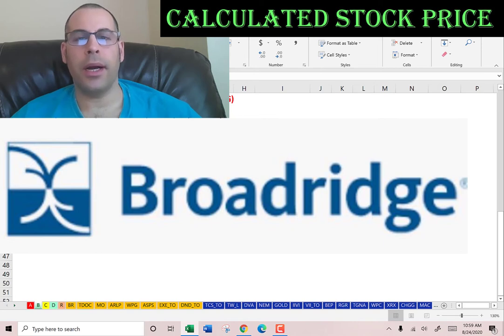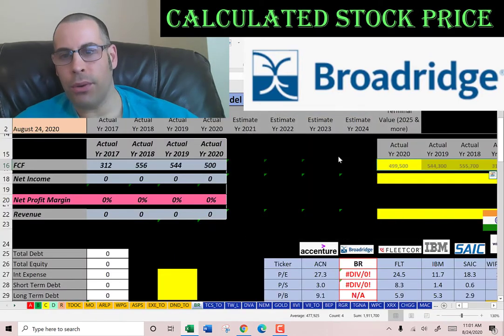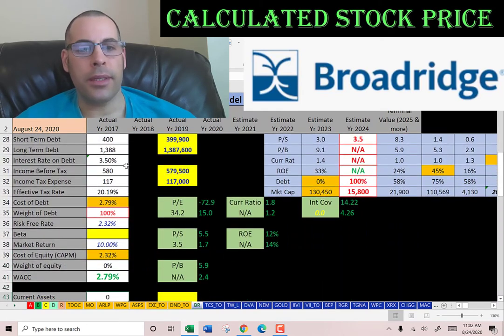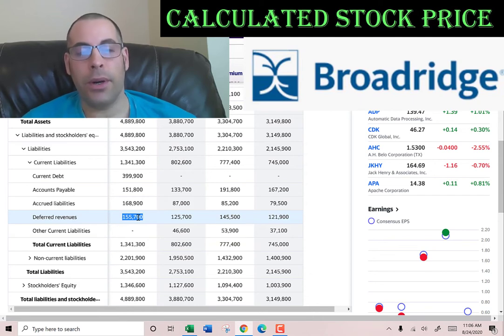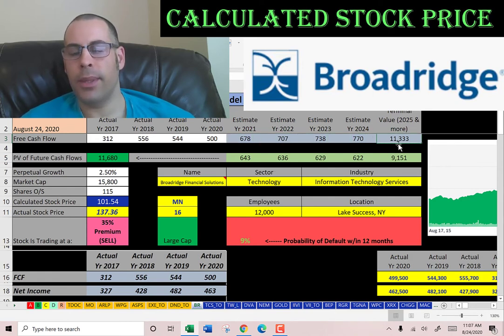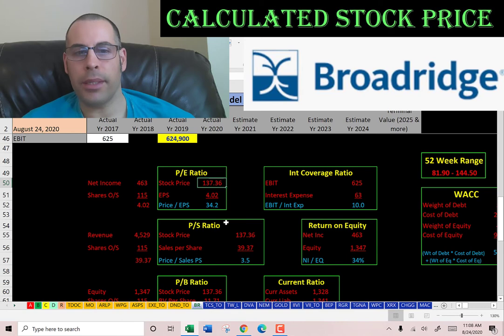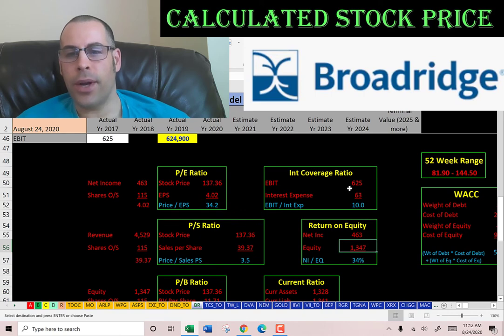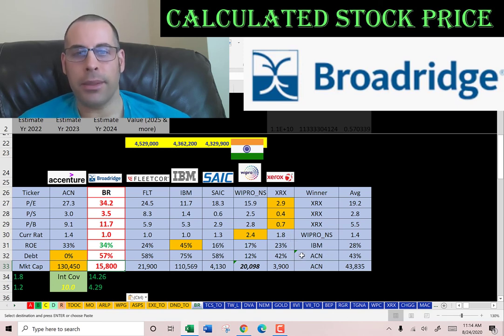Broadridge Financial Solutions might be the solution! See my discounted cash flow model! $BR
I run my discounted cashflow model using the ticker BR for Broadridge Financial Solutions.  This way I can figure out the value of the companies stock price.